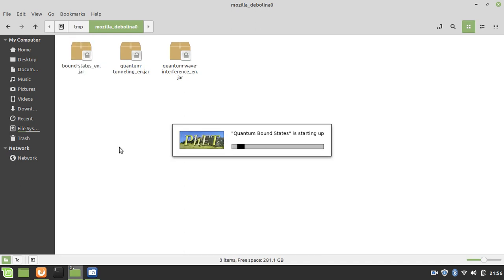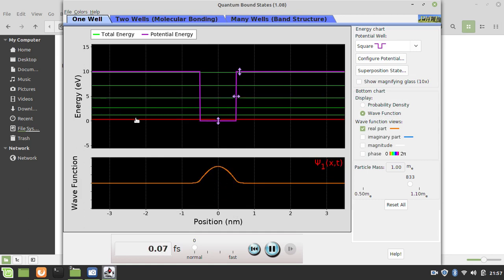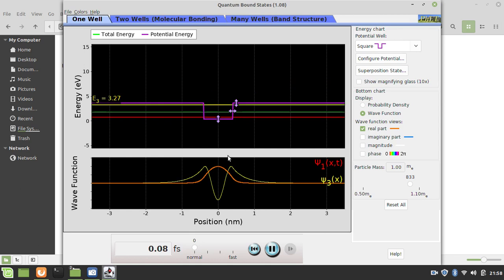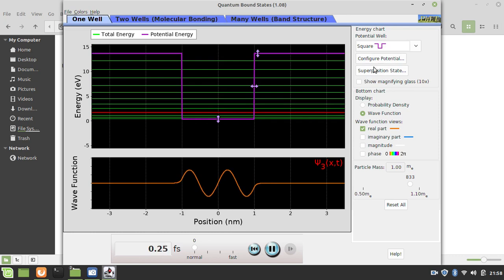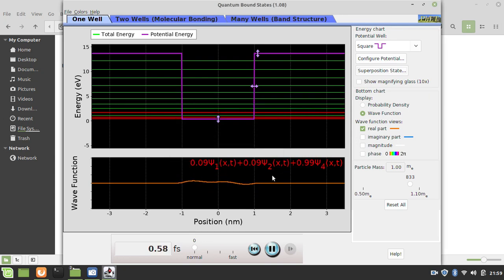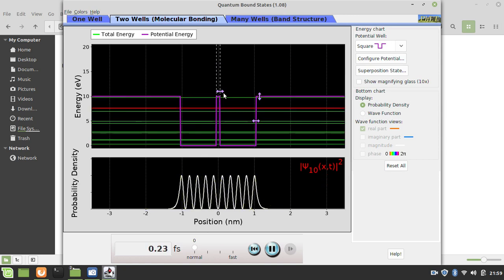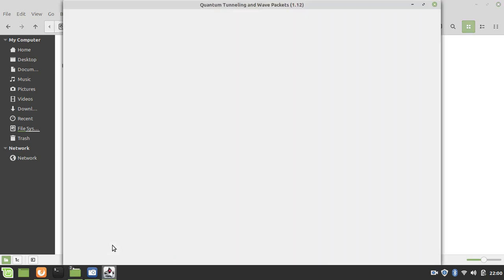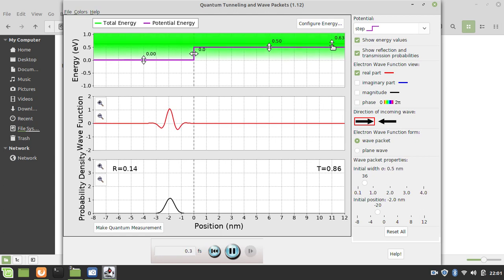Quantum Mechanics step potential barrier potential part3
With this.. our particle behaviour under various potential ends. Test series will follow.